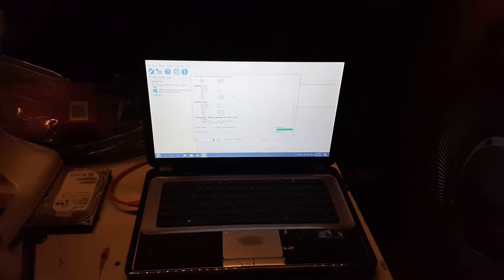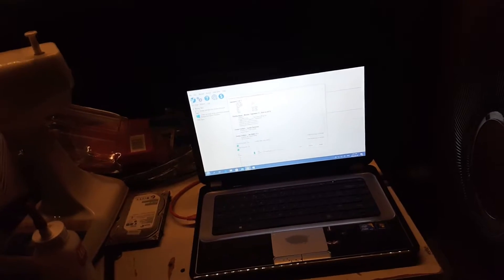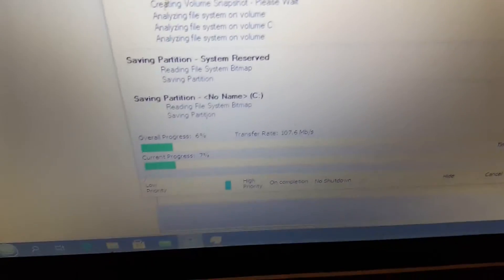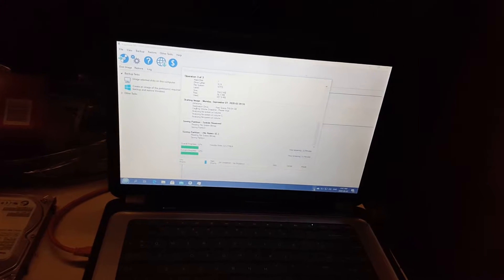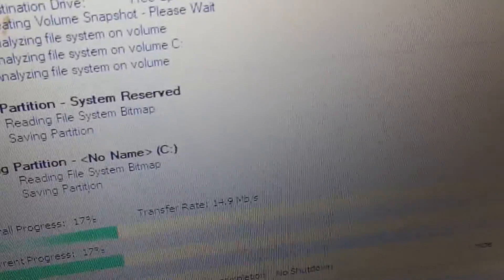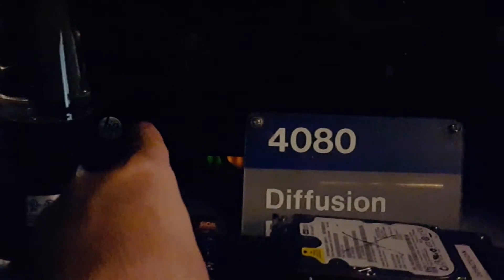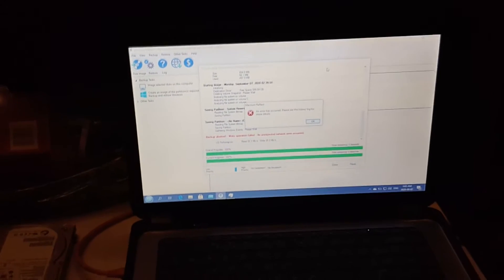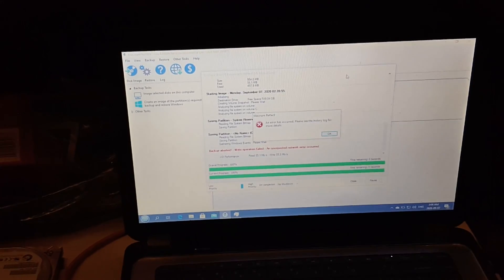Reason #40000 Why Windows 10 SUCKS!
Apparently it's too much to ask to have a machine NOT waste time with frivolous crap when you want it to perform a task...